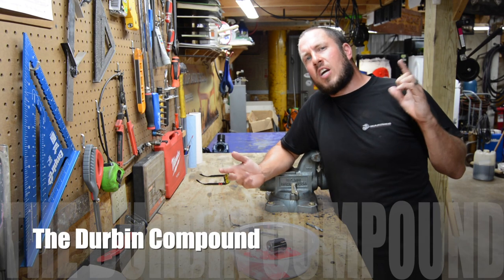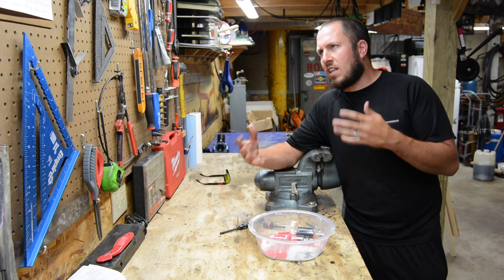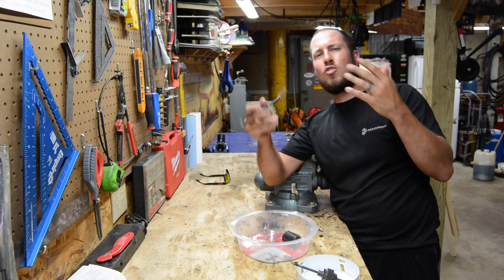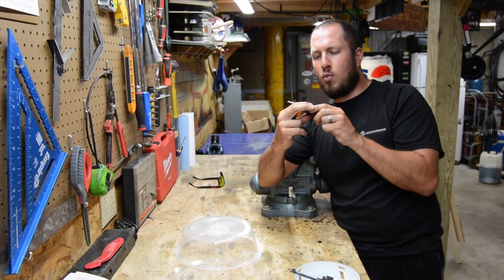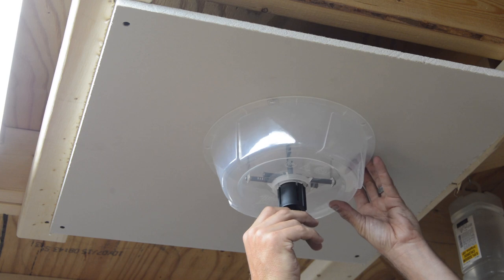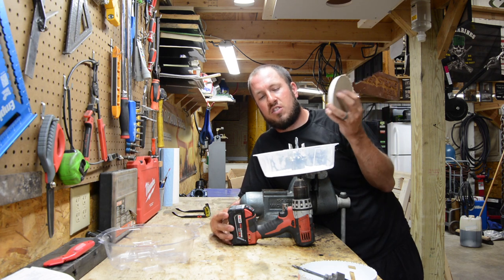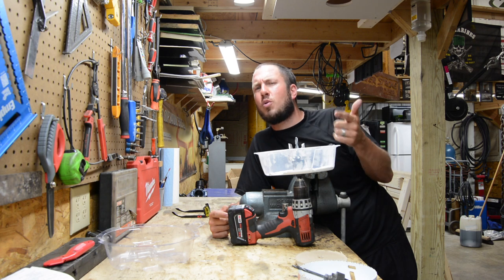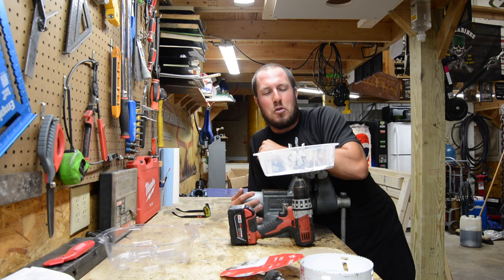Milwaukee Adjustable Hole Cutter - Awesome Tools Under $30